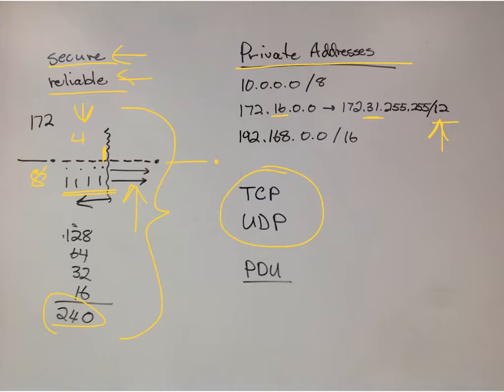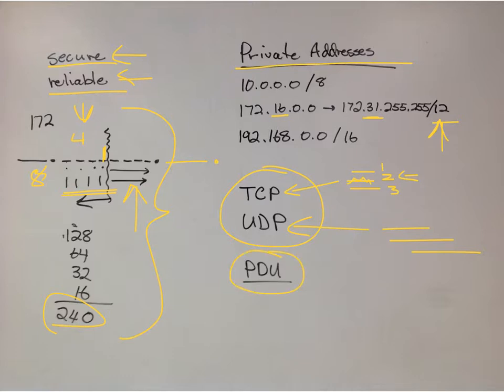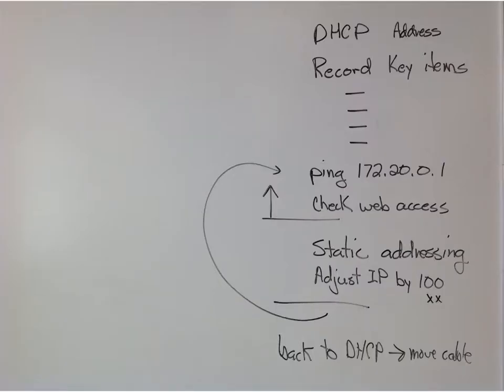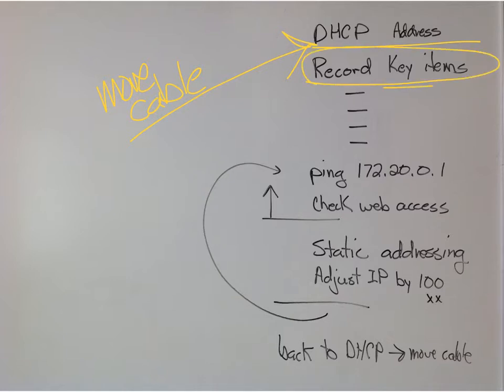NET-142 WBR-F19 10-17 D16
Midterm materials